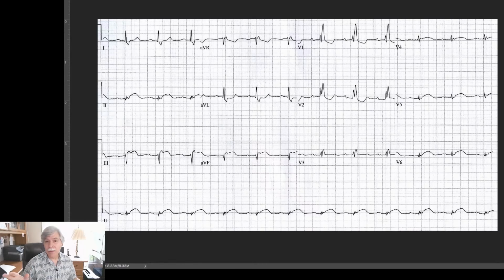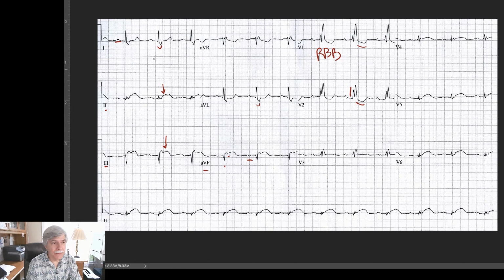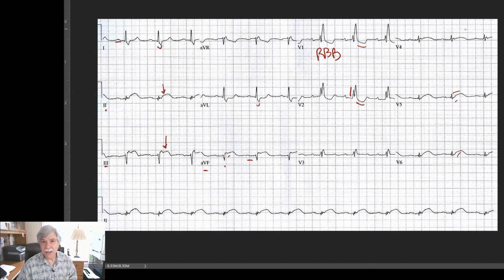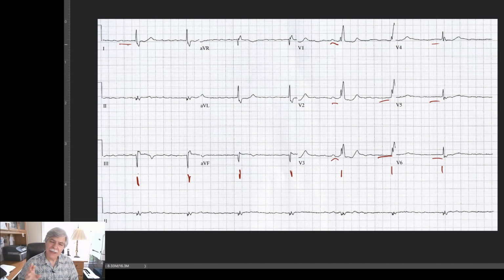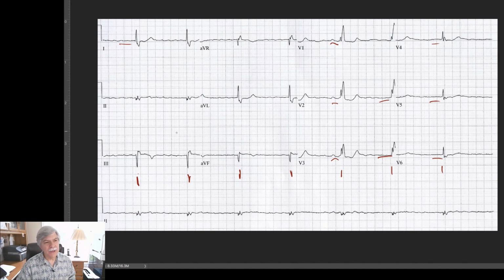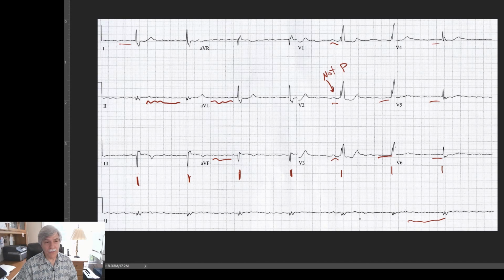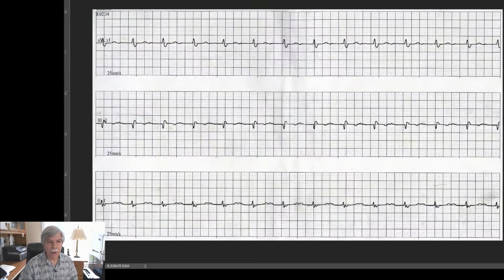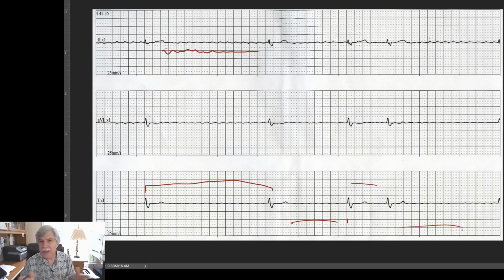Sudden Bradycardia After A Heart Attack - What Happened??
Heart attacks can be serious. What's even more complicated is when heart arrhythmias occur. In this lesson I present a case of a patient who had complex arrhythmias and very erratic heart rates after myocardial infarction. We will discuss the physiologic causes and the treatment we recommended.